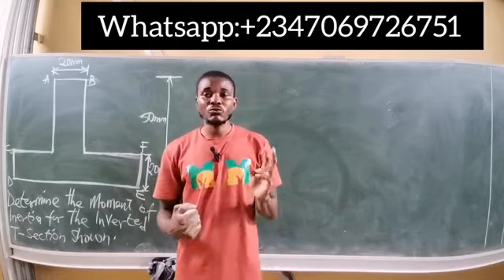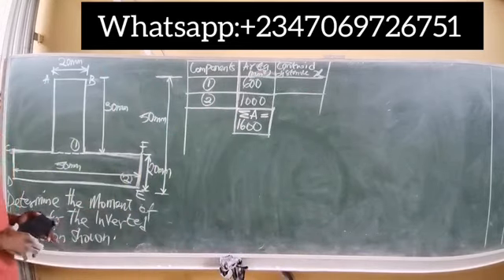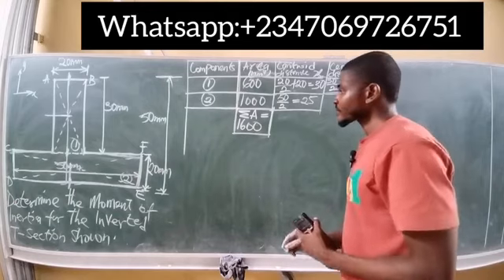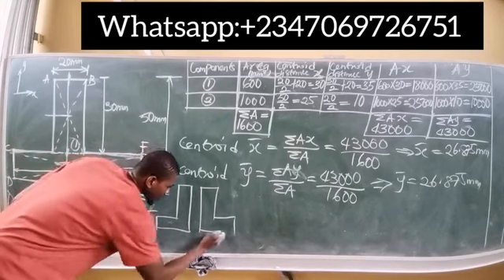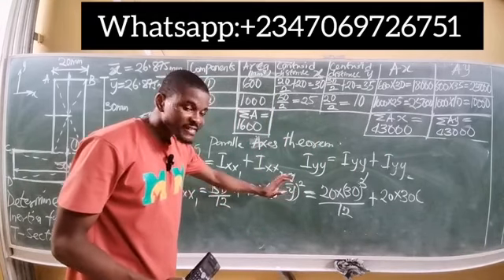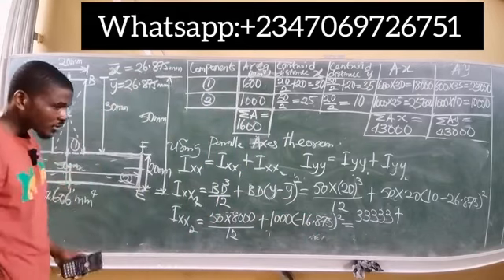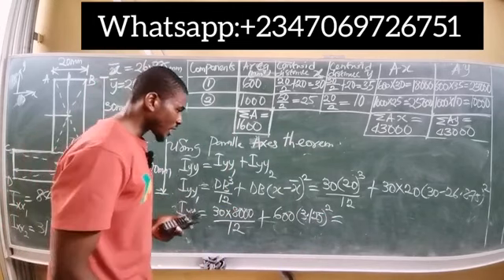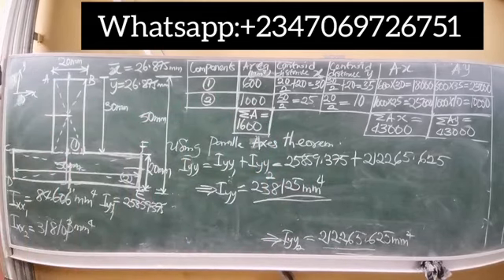Centroids, Moment Of Inertia for Inverted T-section ||Parallel Axes Theorem ||Strength of Materials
This content teaches how to determine the moment of inertia and centroids for a given inverted T shape using the parallel axes theorem.